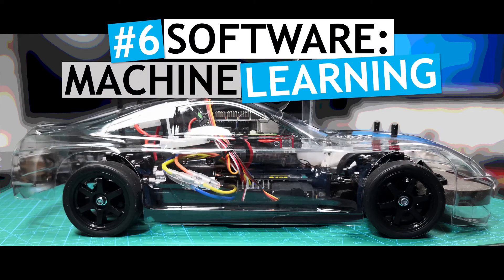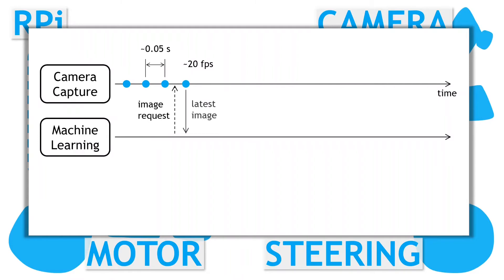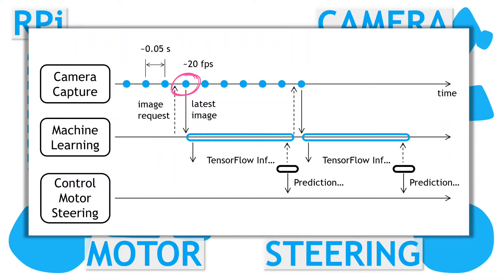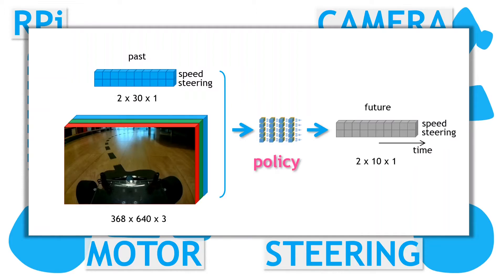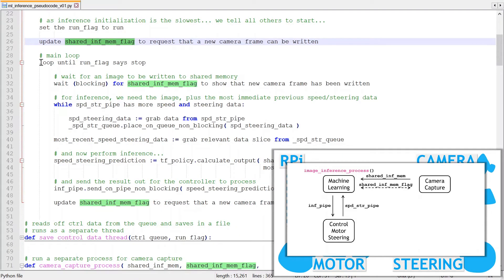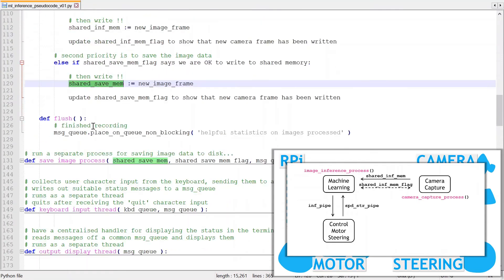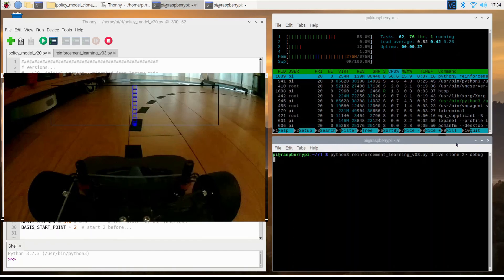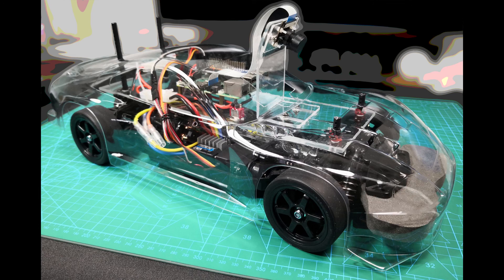Software (Part 3): Machine Learning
This video rounds out the software modules needed for running the Raspberry Pi controlled autonomous vehicle...
It walks through the architecture and pseudo code for running the Tensorflow Deep Neural Network policy on the Raspberry Pi.

This is the sixth video in the overall project of building a Raspberry Pi controlled, autonomous RC car.